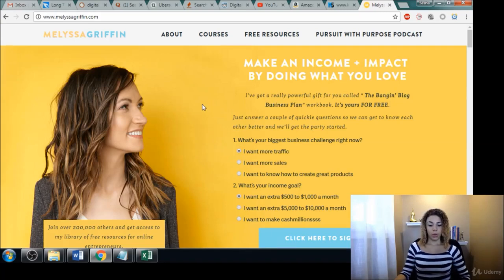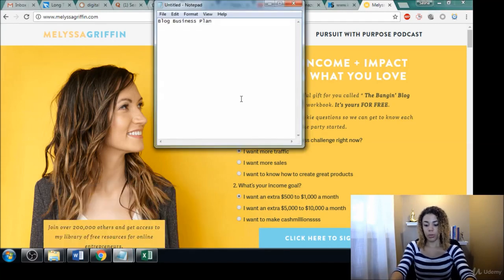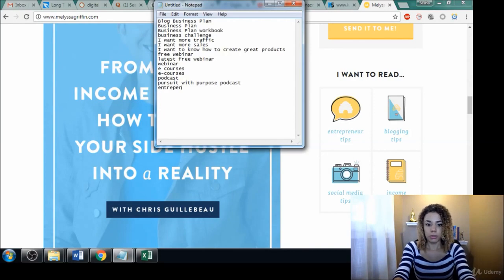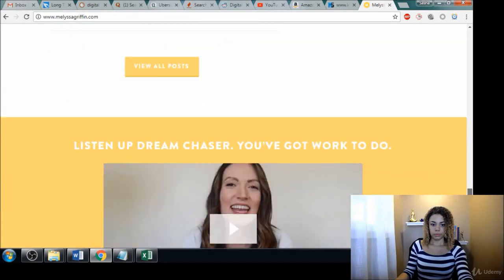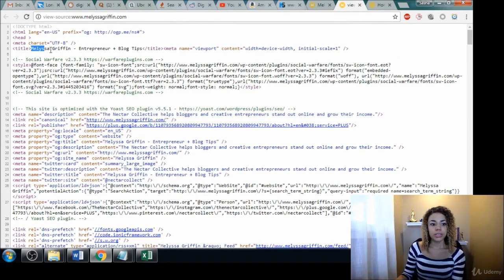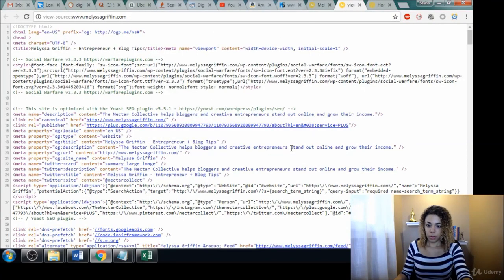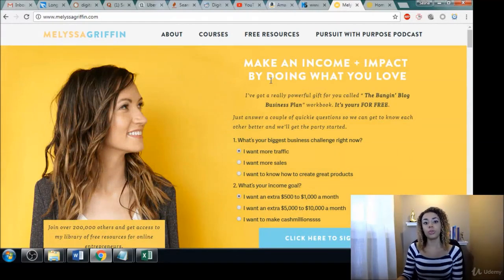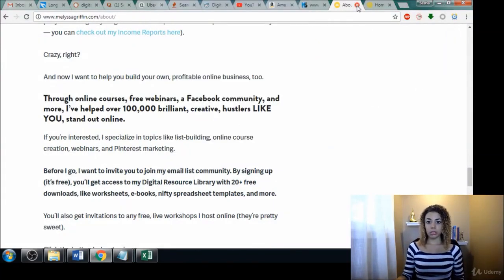How to Manually Analyze a Competitors Site for Keywords